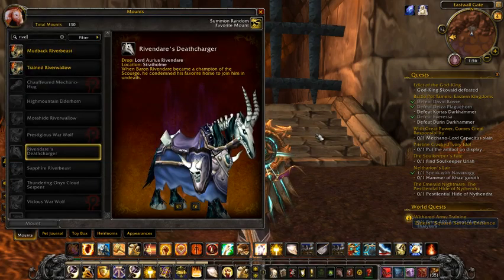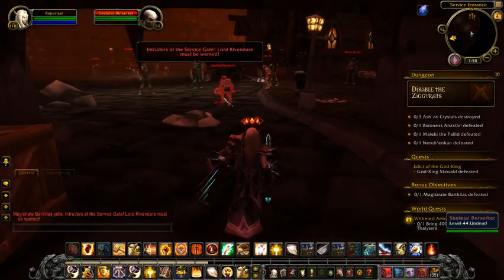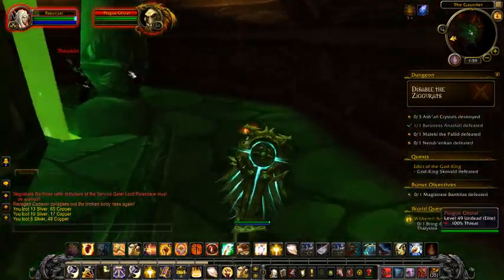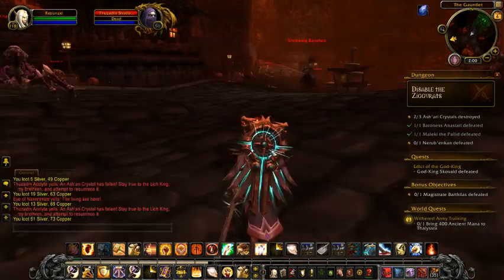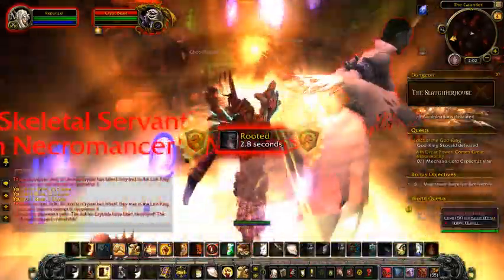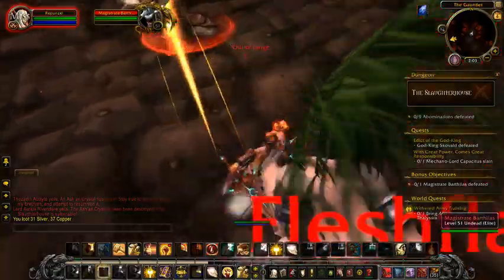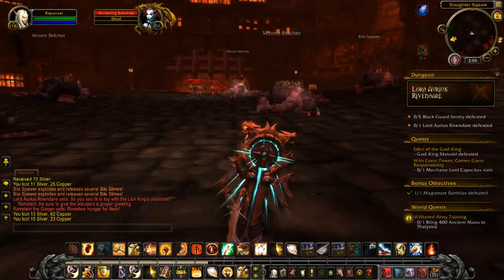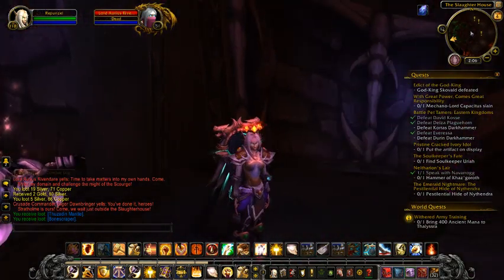WARCRAFT - HOW TO GET THE RIVENDARE STEED MOUNT - (WOW)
This is my Warcraft video on how to get the Rivendare Steed mount